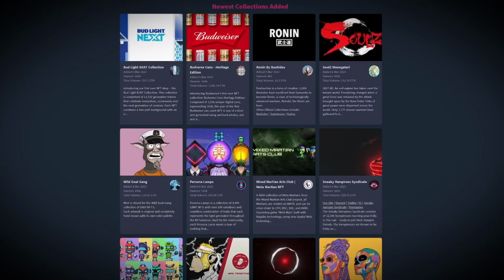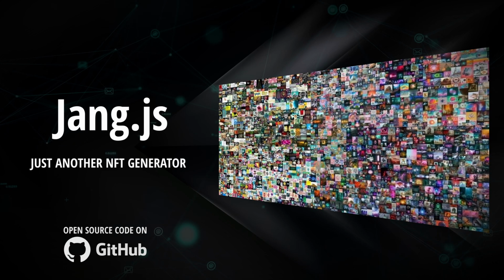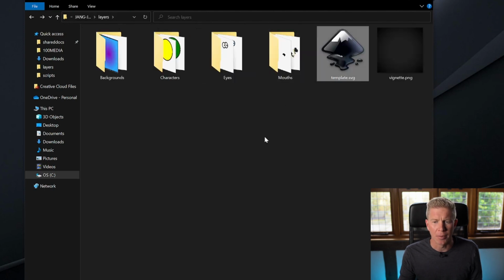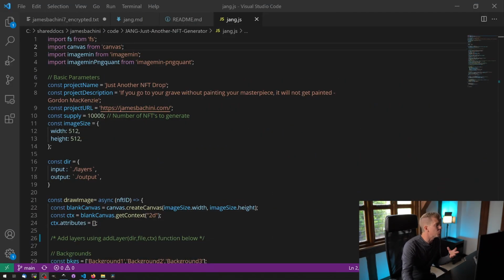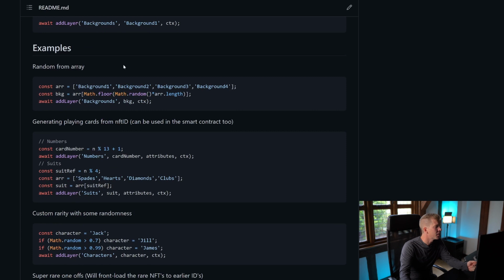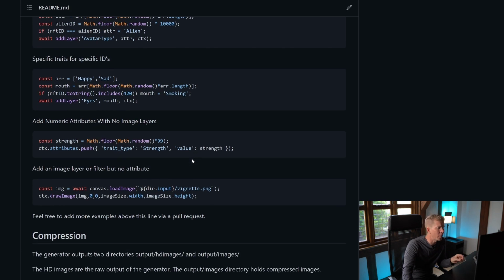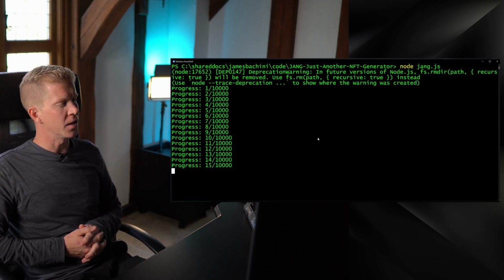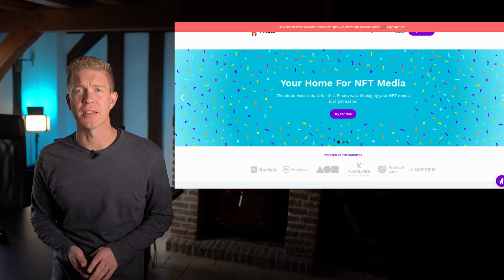How To Generate Artwork For 10000 NFT's With Jang.js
NFT drops often have thousands of images but each one isn't drawn individually. They are built up of layers and traits which stack up to form the image. There are many free NFT artwork generators out there but Jang.js is mine and I built it to provide a more expressive, expandable script for developers and artists.

00:00 NFT Art Generator
00:24 Why Jang.js
01:21 Creating The Artwork
02:56 Custom Layers
05:20 Running The Script
06:06 Next Steps For NFT Drop